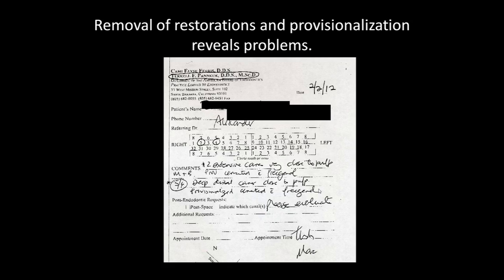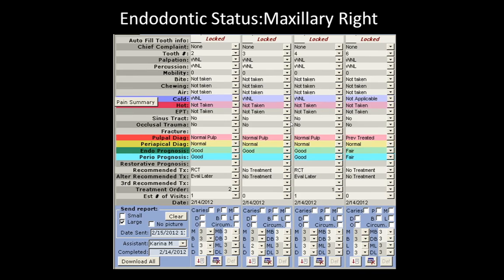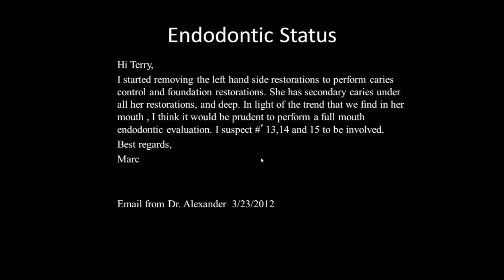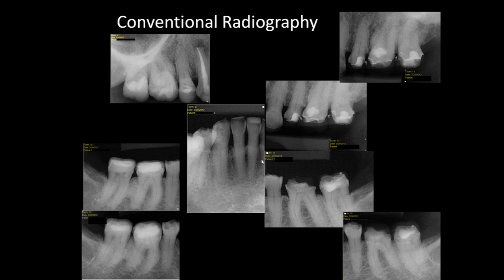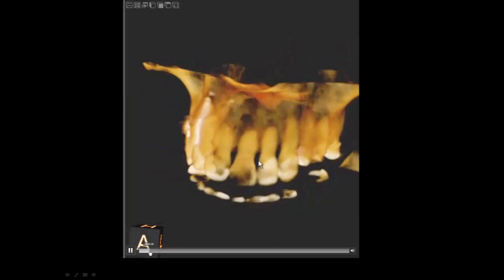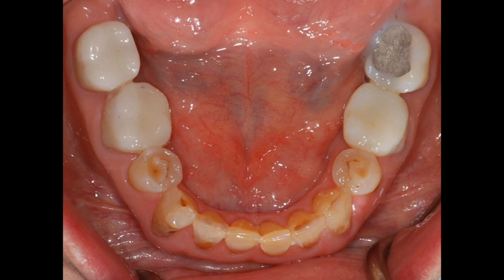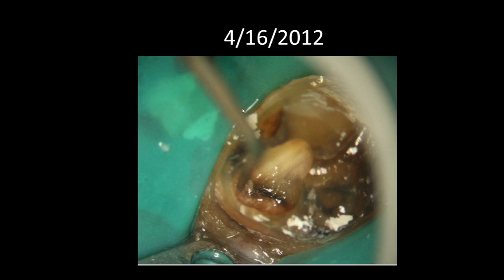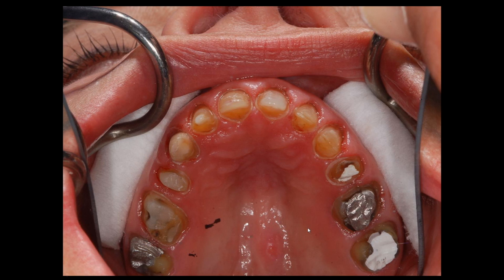2014 3 1 PDL Webinar Preview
Dr. Marc Alexander and Dr. Terry Pannkuk present the inaugural PDL (Pure Dental Learning) webinar: The Multitooth Endodontic Exam and Comprehensive Treatment Planning.